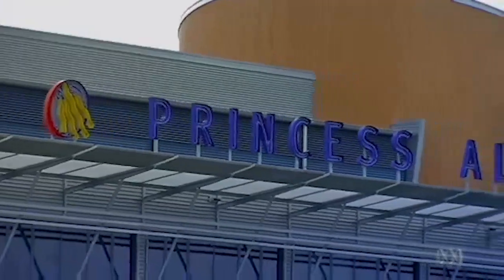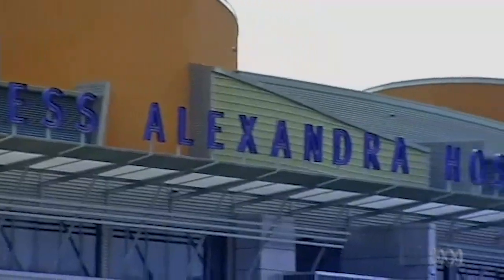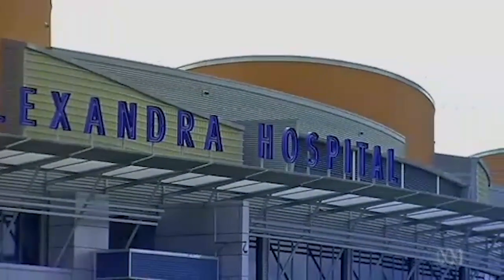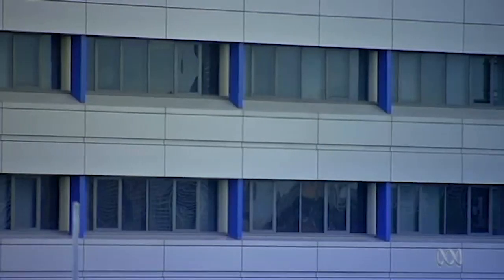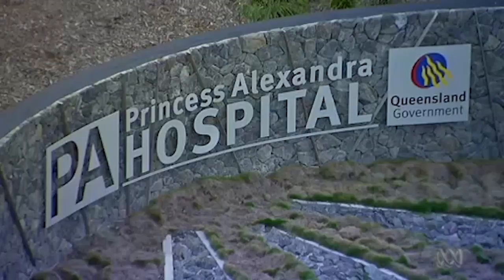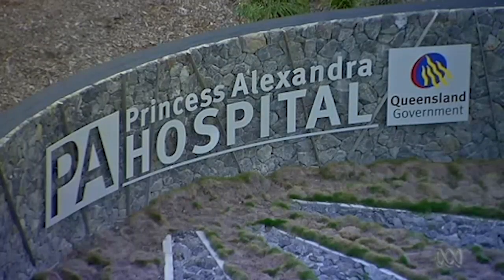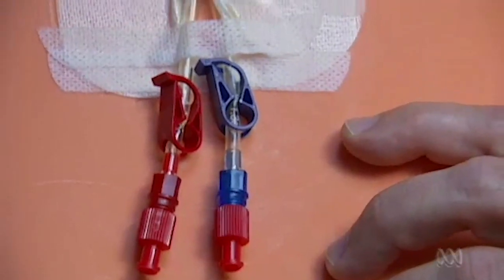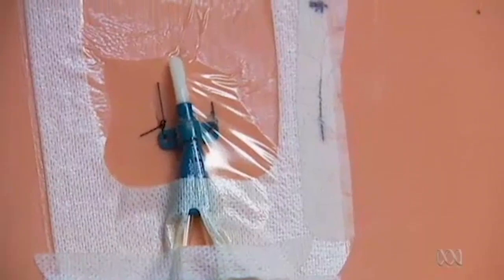Treating Antibiotic-Resistant Super Bugs with Medicinal Manuka Honey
Using Manuka honey to treat antibiotic-resistant germs in kidney dialysis, Brisbane Princess Alexandra Hospital.